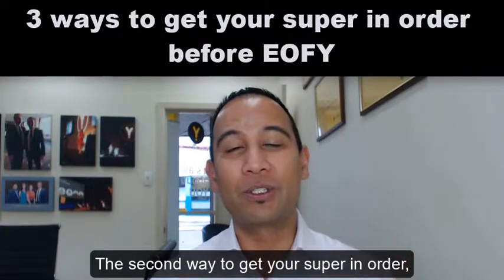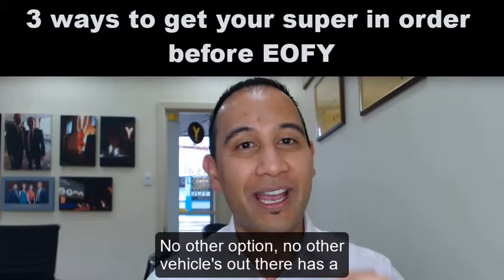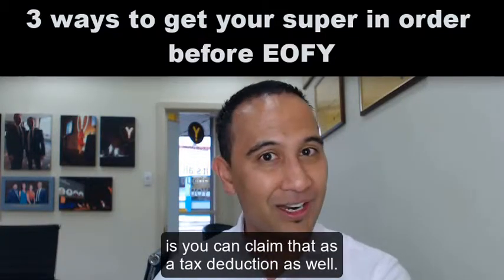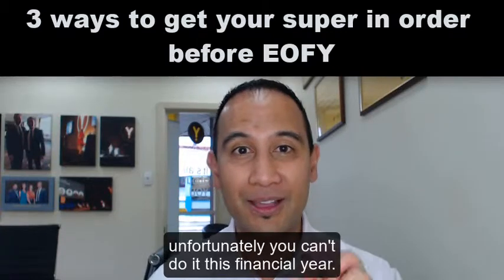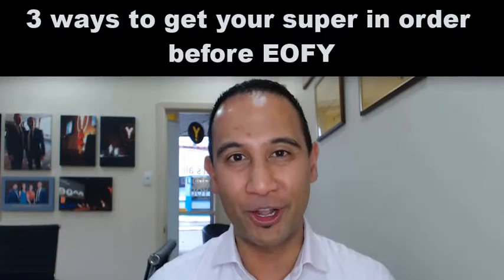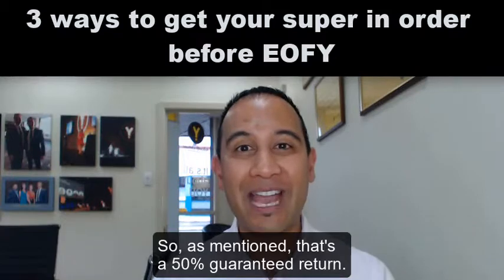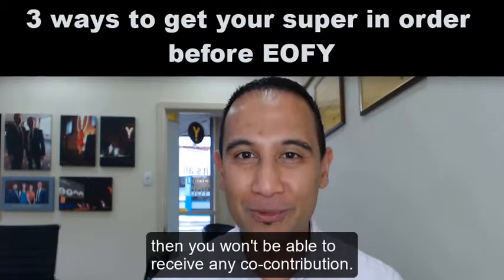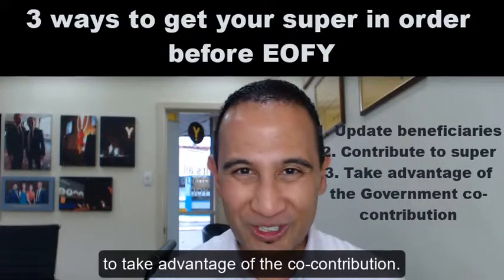3 ways to get your super in order before EOFY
Clyde Gonsalvez discusses 3 ways to get your super in order before EOFY.

At Yellow Brick Road St Marys, we are Your Local Money Mentors. We are dedicated to helping all Australians achieve the financial future they deserve. Our services include Financial Planning, Retirement Planning, Insurances, Budgeting, Debt Consolidation, Home Loans, Personal Loans, Asset Finance, Car Finance.

Our aim is to be your trusted local adviser.